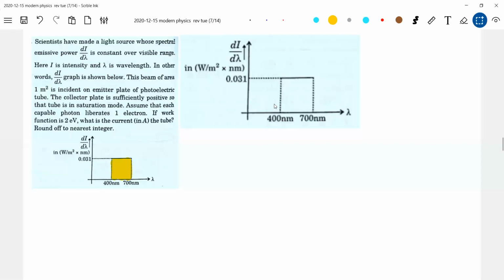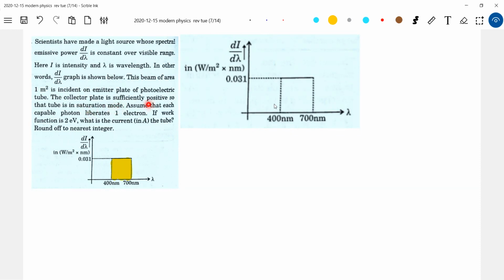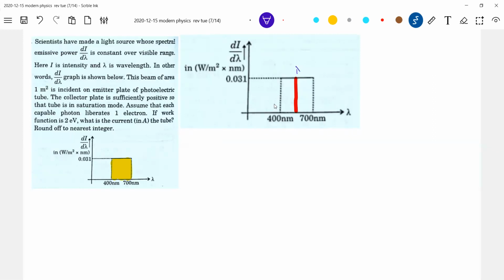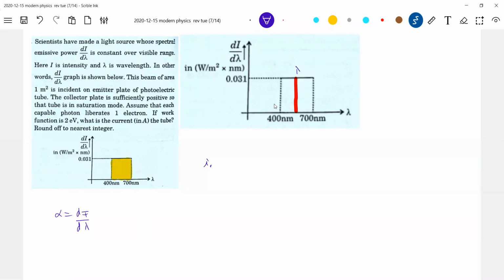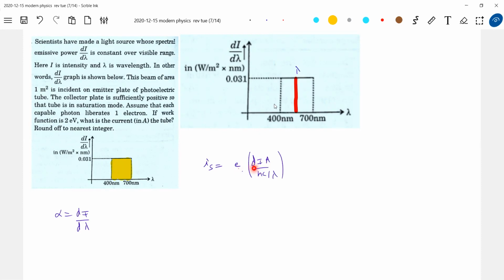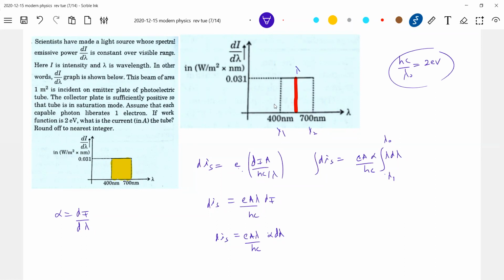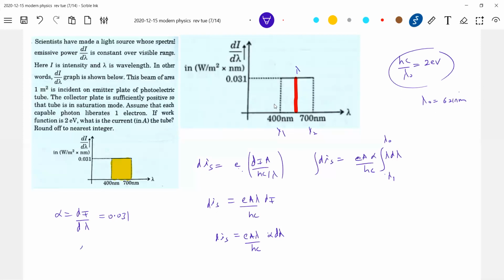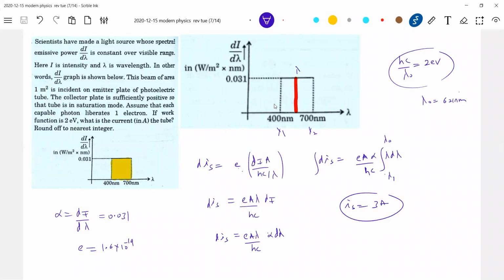28)Photo Electric Effect Physics |Radiation of wavelength ranging from 400nm to 700nm falls on metal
Scientists have made a light source whose spectral emissive power dI/dλ is constant over visible range. Here I is intensity and λ is  wavelength. In other  words, dI/dλ ,  graph is as shown below. This beam of area 1 m² is incident on the emitter plate of the photoelectric tube. The collector plate is sufficiently positive so that the tube is in saturation mode. Assume that each capable photon liberates 1 electron. If the work function is 2 eV, what is the current (in A) the tube? Round off to the nearest integer.

Photo Electric Effect class 12 Physics |Radiation of wavelength ranging from 400nm to 700nm falls on metal physicsnumericalshelp sridharsirphysics jeeadvancedphysics iitjeephysics jeeadvanced Thanx for watching this video😊 . Experience--20yrs ; Mentored below 100 and 1000 JEE Advanced Ranks.